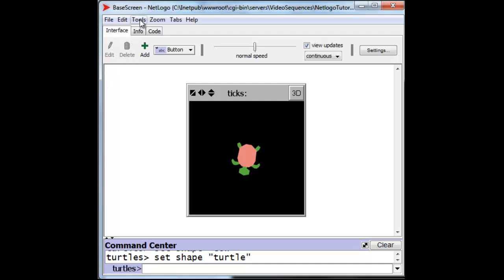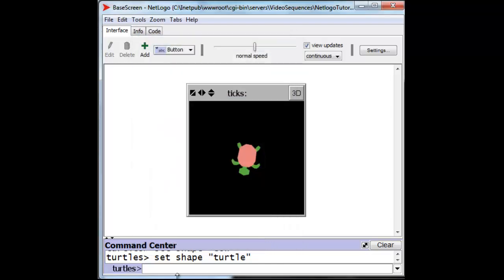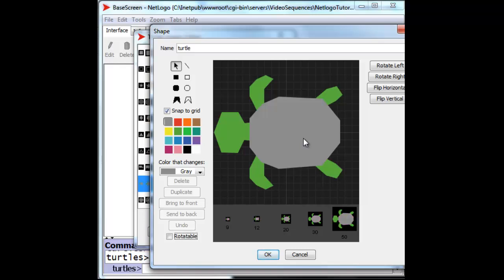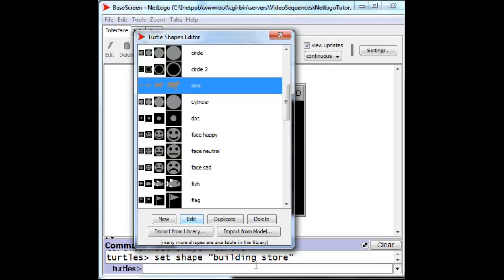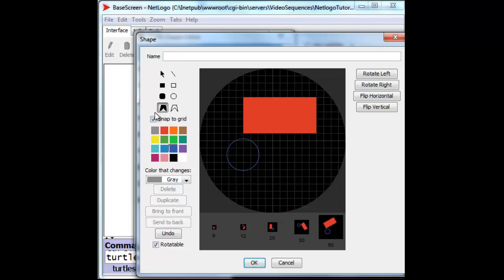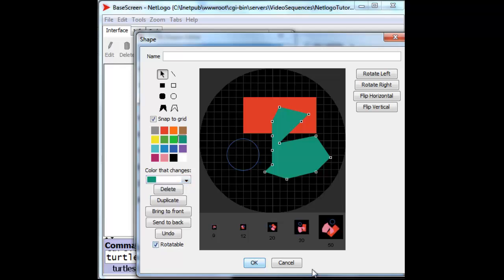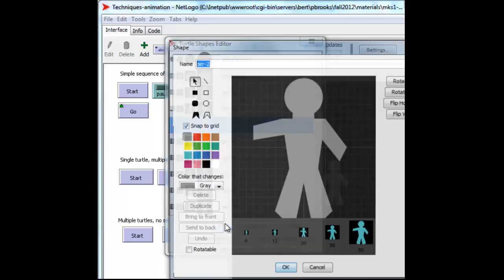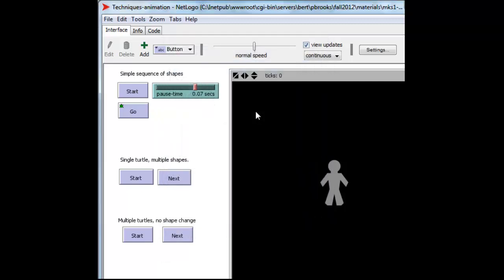Turtle Shapes Editor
Netlogo Tutorial - Turtle Shapes Editor